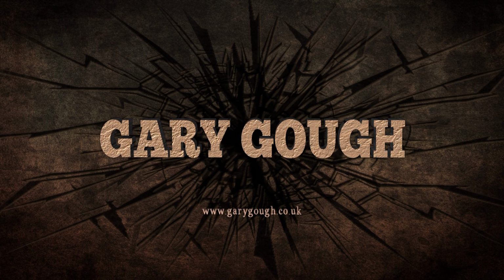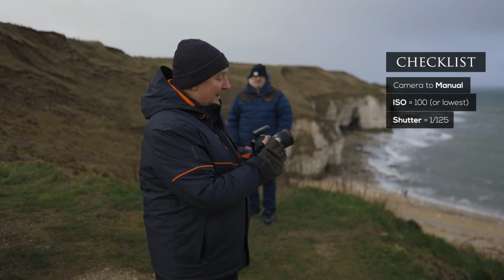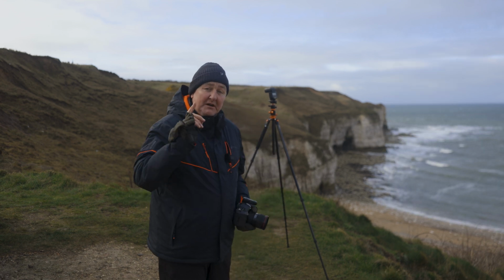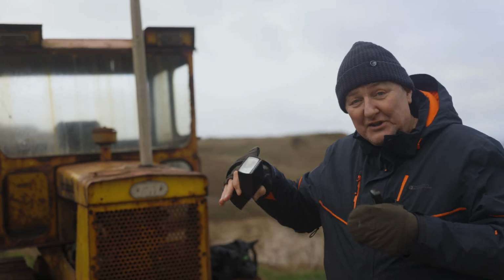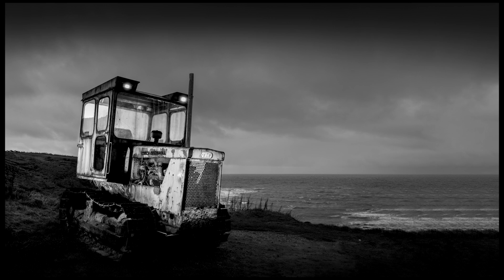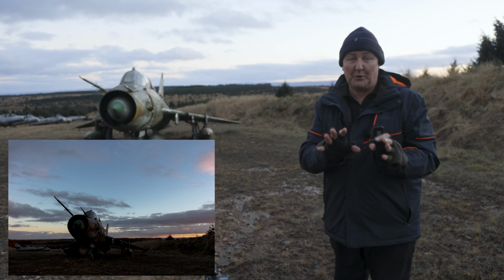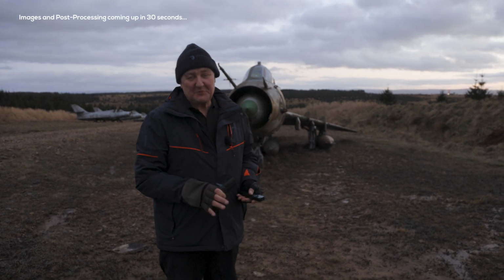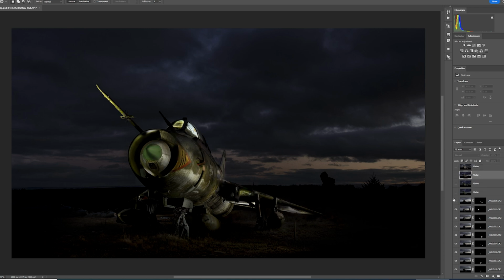Unlock the Secrets of Off Camera Flash: a Beginner's Guide!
In this video, I demonstrate how easy flash is to use off-camera. It's a beginner's guide. Learn the secrets in minutes!

A couple of weeks ago, I headed to a disused runway full of incredible old rusty military vehicles, including this remarkable Mig Jet.

I knew the jet was at the location and I wanted to photograph it in a different way from the norm. As a Professional Photographer of 20 years, I have a passion for creative lighting, i.e. Off-Camera-Flash. This is why I decided to use this technique to show the Mig off in all it's glory.

Even though I was up against time, I thought I would create a "how to" guide so you guys can not only follow along but give it a go yourselves too.

Cheap Flash
I used a Yongnuo 560 MKIV Flash that I purchased brand new for £39 five years ago. I was surprised just how much these flashes have increased in price post-covid. They're still excellent flashes though!

Where is the runway and Mig?
I'll be making a few more videos from here in the coming weeks but please don't ask me where it is. The site is on an active military base in the UK. Being ex-RAF does have its perks I guess!

Thanks to Lee for an epic couple of days and to Martyn for the heads-up.

Gary

Interested?